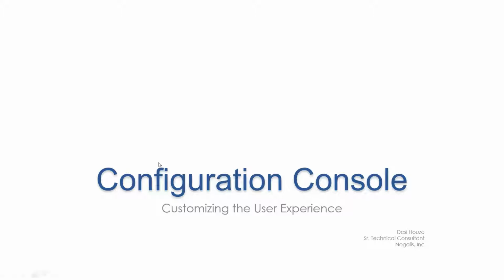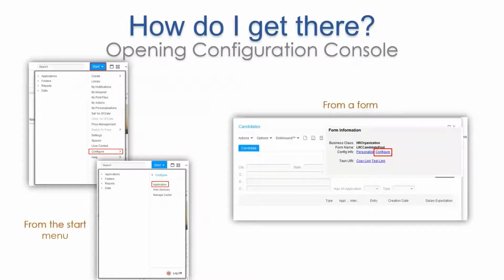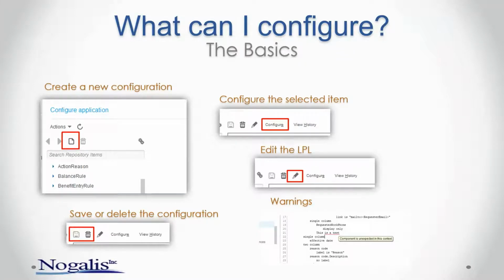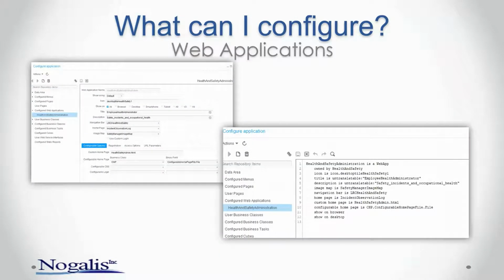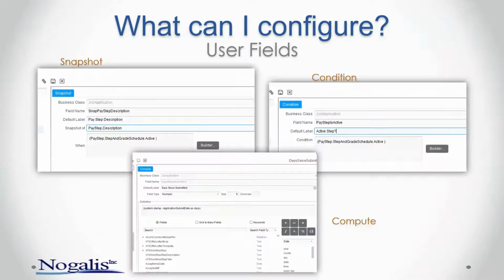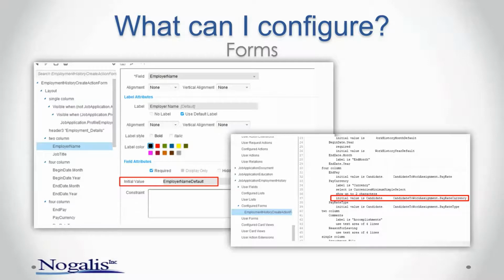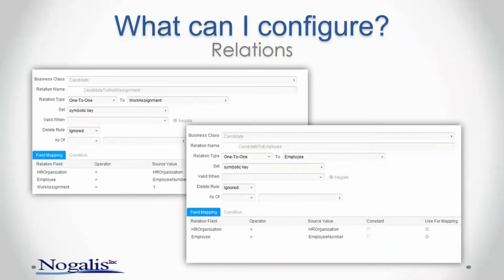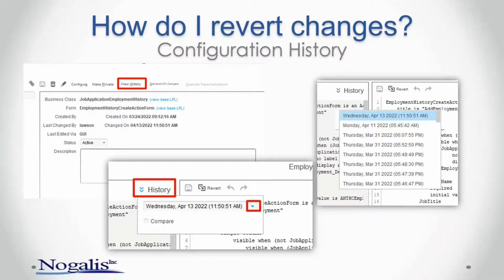Tips & Tricks in Configuration Console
Learn how to customize the user experience in all your Landmark applications with the Configuration Console.  We’ll show you how to create user fields, how to bring data from a related business class into a form, and more!